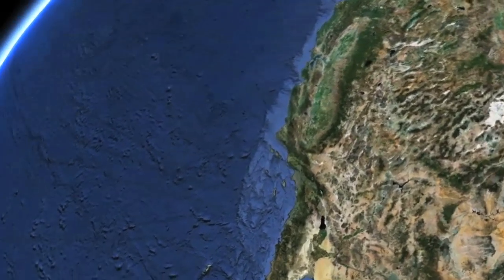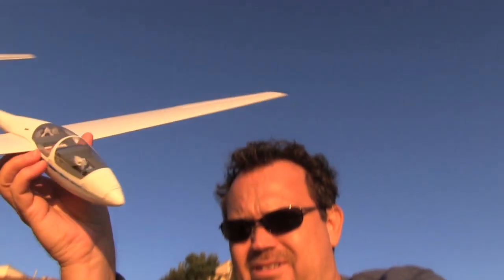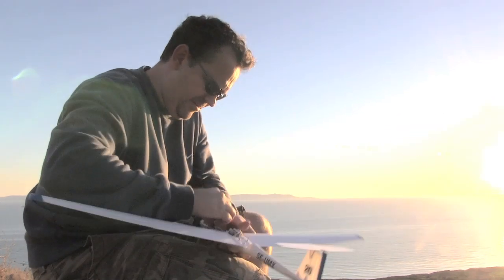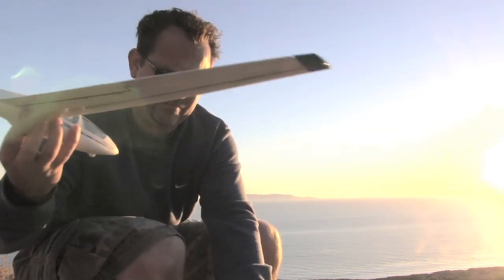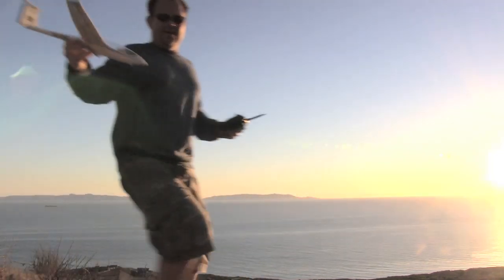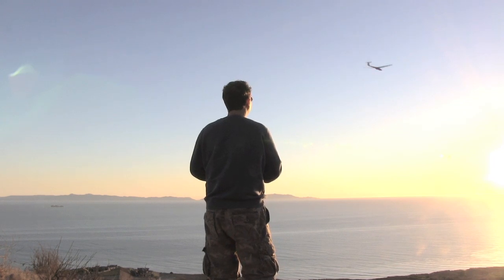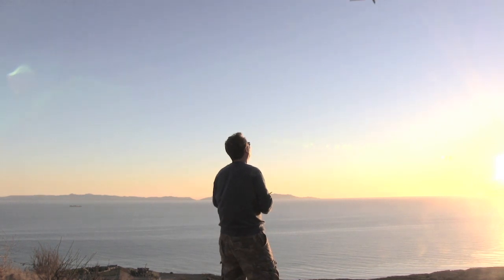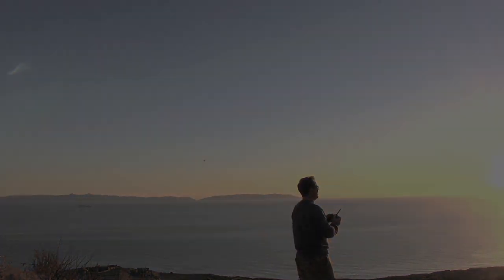UMX ASK-21 First Flight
First flight at the local knob. Unbelievable performance from the UMX ASK-21 BNF (Bind-N-Fly) scale RC sailplane by E-flite.